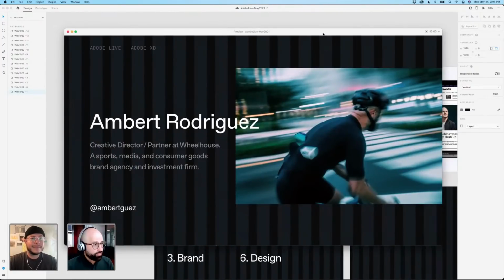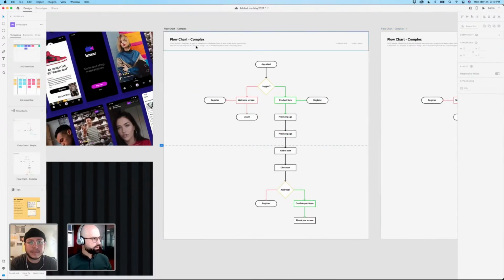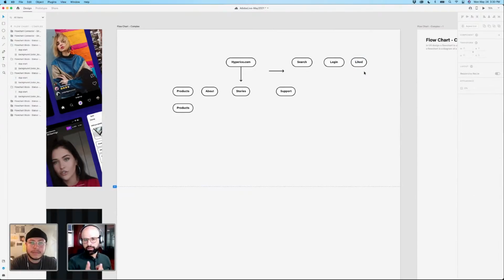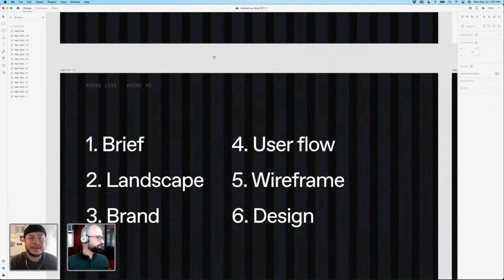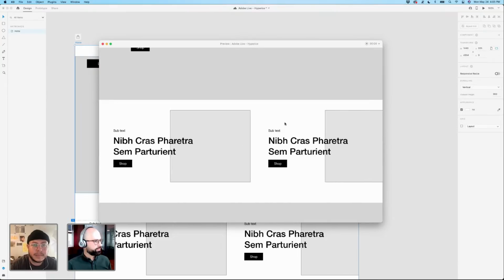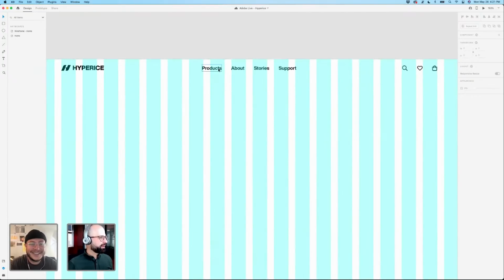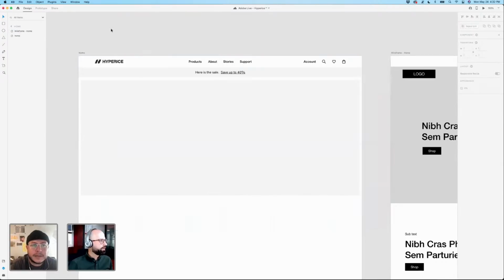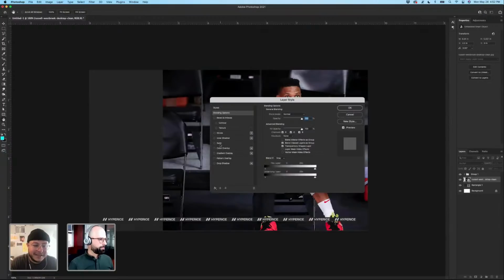Design a Sporting Goods E-Commerce Experience w/ Ambert Rodriguez - 1 of 2 | Adobe Creative Cloud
Join Chief Creative Officer Ambert Rodriguez as he creates a sporting goods e-commerce web experience using Adobe XD. This week Ambert will show you how to use plug-ins with ease and move assets seamlessly between Illustrator and XD. Don’t miss the opportunity to become part of the design process as he incorporates real-time feedback into his process.

Host Julian Crespo is an interaction and product designer based in the Bay Area

Chapters
00:00 Start
03:40 Intro of Ambert
09:30 Project overview
18:40 using the whiteboard plugin
25:30 Centering text with padding
36:00 ways to bring a prototype to full app/website
43:30 Assets handoff from prototype to development
50:00 Setting up grids and columns
53:00 Where to find great UiKits
01:04:00 Using the repeat grid
01:20:00 Hotkeeys to toggle grids on and off
01:35:00 Where does Ambert find inspiration?
01:48:00 Creating branding elements in Photoshop